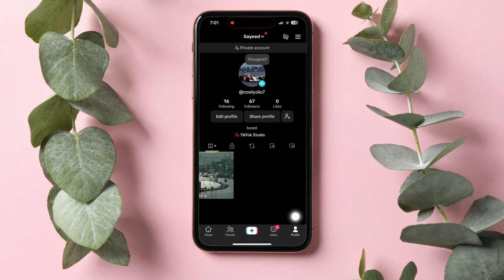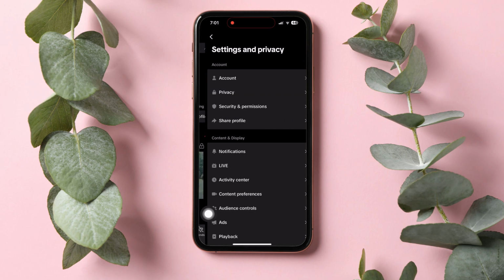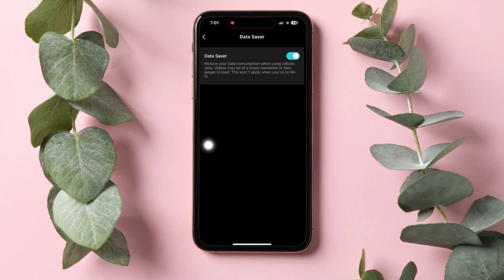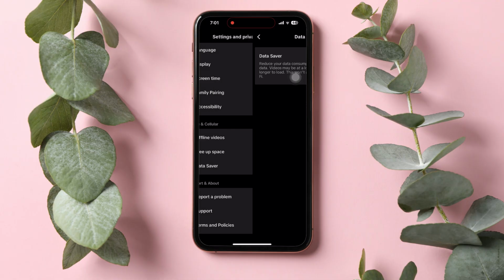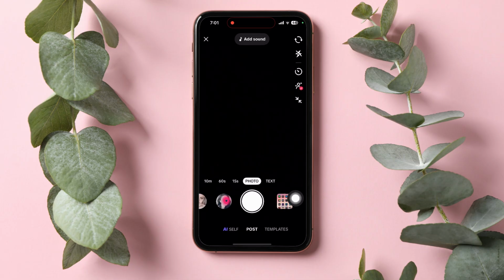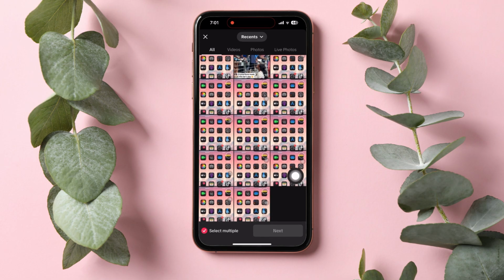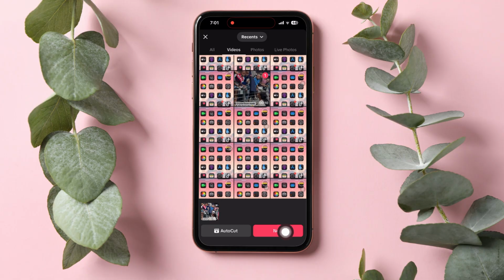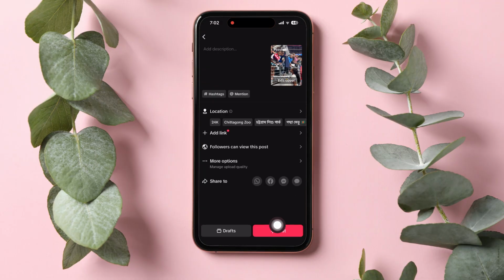How To Upload A Video To Tiktok 2025 (iPhone & Android)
How to upload a video to TikTok? I've got you covered! Whether you're a TikTok newbie or just looking to refine your skills, I'll walk you through the entire process of uploading videos. From shooting the perfect clip to adding those killer effects, and finally hitting 'upload', I’ll share all the tips and tricks you need. I remember when I first started—feeling a bit lost and overwhelmed. But now, uploading TikTok videos is a breeze, and I want it to be just as easy for you. We’ll also dive into optimizing your videos for maximum engagement and how to use those catchy sounds and hashtags that make TikTok so addictive. So grab your phone, and let's get your content out there and trending!